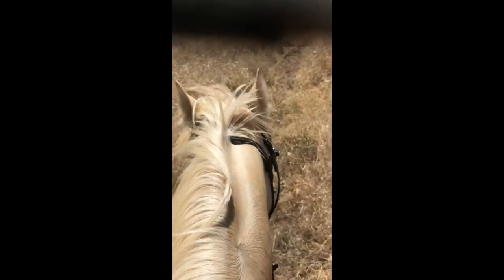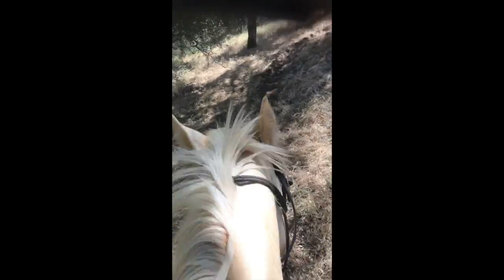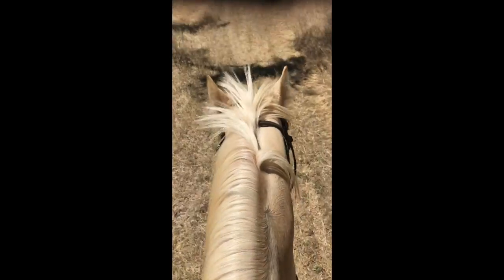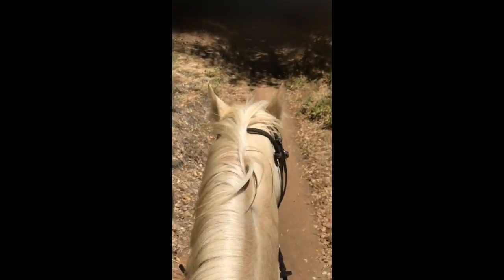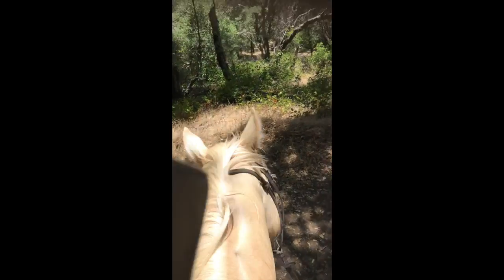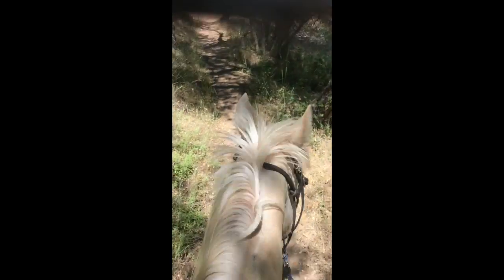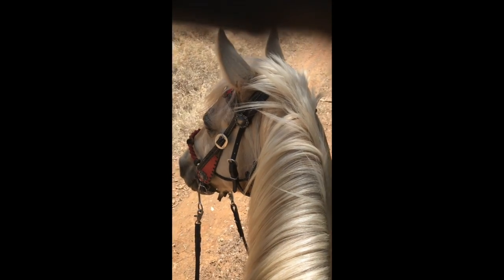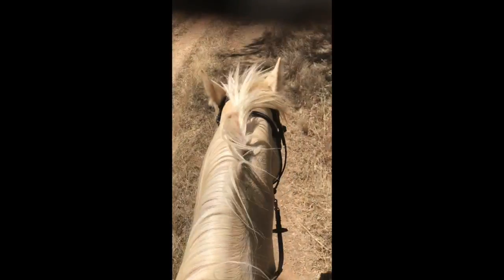Tennessee Walking Horse- Milkshake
Tennessee Walking Horse for Sale